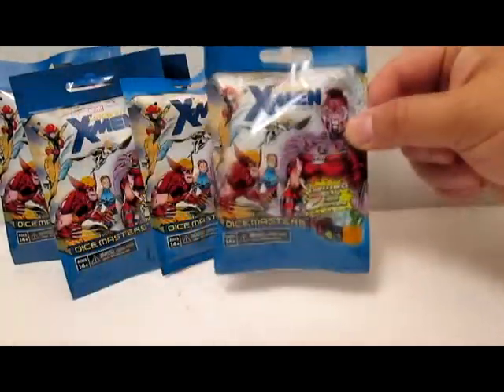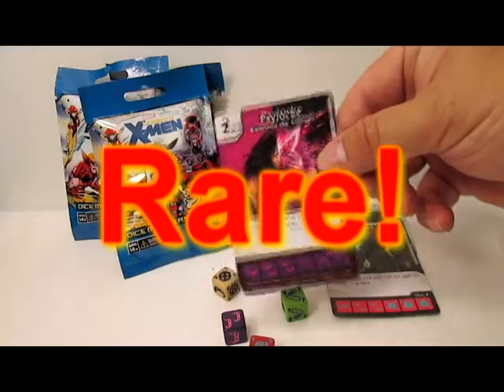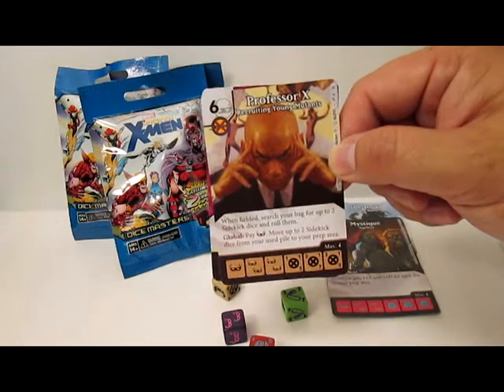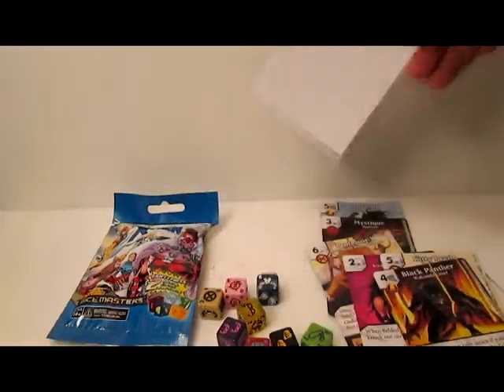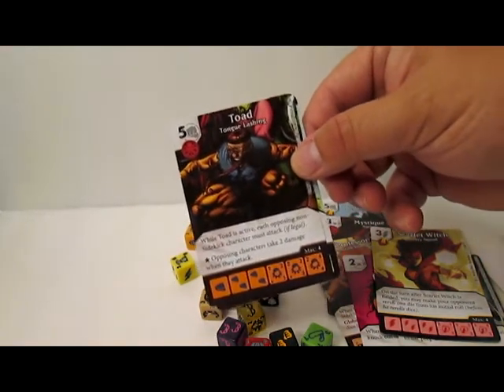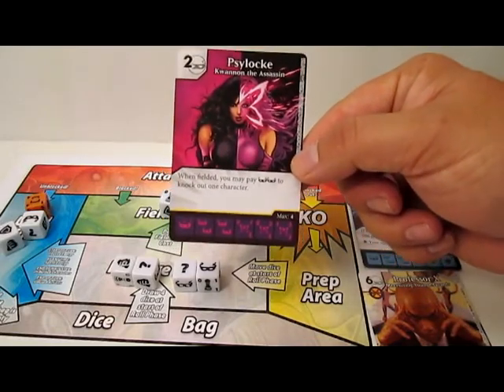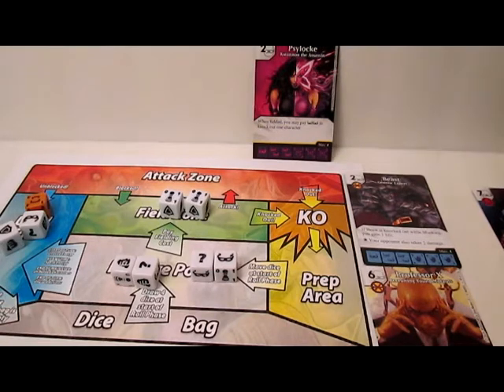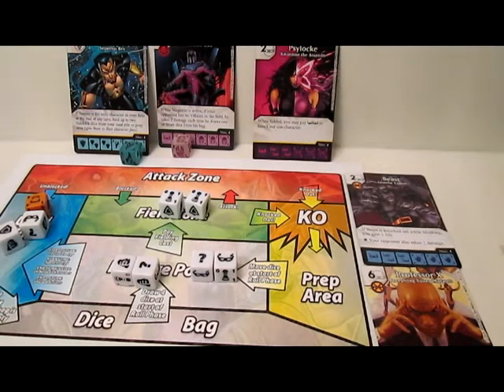Marvel Dice Masters Pack Opening and Scarlet Witch Kwannon the Assassin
Opening some booster packs and discussion about assassin cards like Scarlet Witch Kwannon the Assassin. Pew Pew!